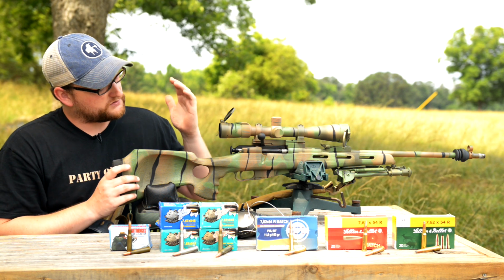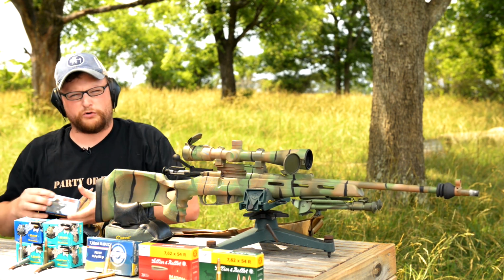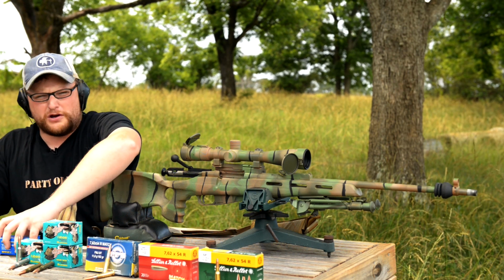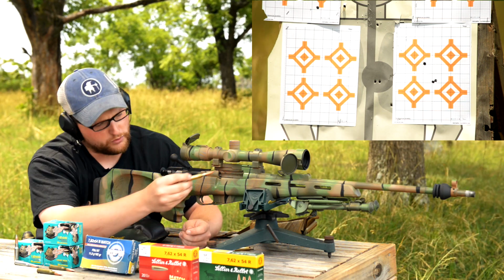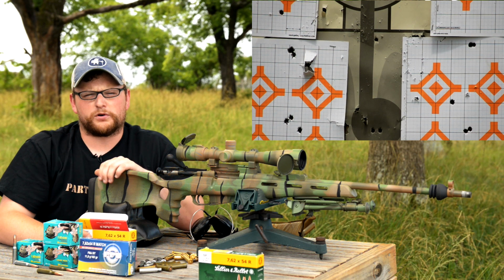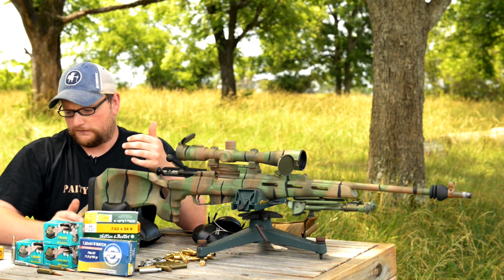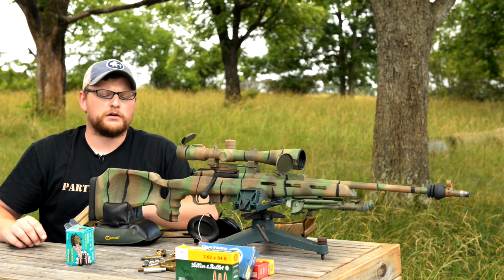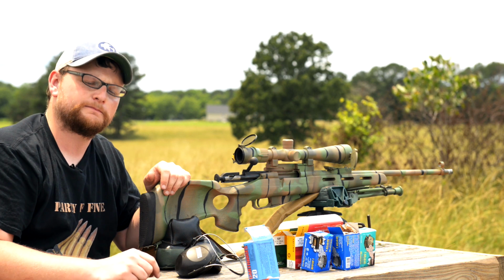Commercial 7.62X54R Ammo Test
In this video, we test some of the most commonly available commercial loads for the 7.62x54r. The round itself has made tremendous leaps in popularity, mainly due to the fact that the M91/30 is such a cheap and available rifle in surplus form. One reason the round has taken off well too is that it is still in service in the Military so surplus stores are continuing to replenish. It has the distinction of being the long serving military cartridge in the world, being in service since 1891.

We will shoot another test in a future video showcasing some of the most common military surplus ammunition. We thought that a test of commercial ammo would be a prudent thing given that most of it sells for a considerable premium over most surplus offerings. On the plus side, much of the brass cased commercial ammo is boxer primed and reloadable.

Even despite the seemingly cheap cost of surplus ammo, some of us still like to experiment with handloads in the Mosin. I am one of those people and will share some of my pet loads in a future video.

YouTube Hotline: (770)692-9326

Moss Pawn and Gun
6382 Old Dixie Hwy